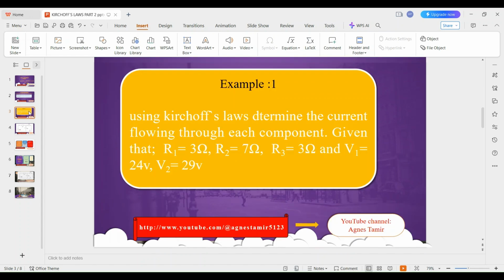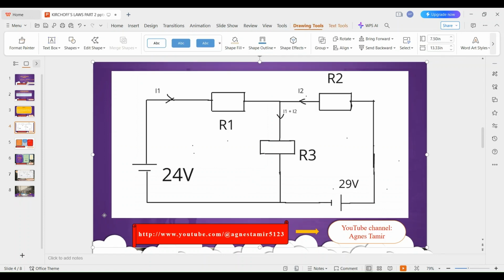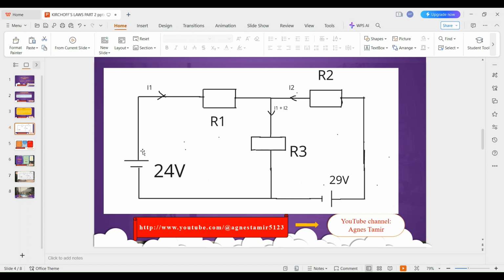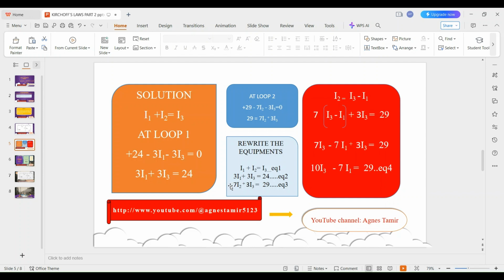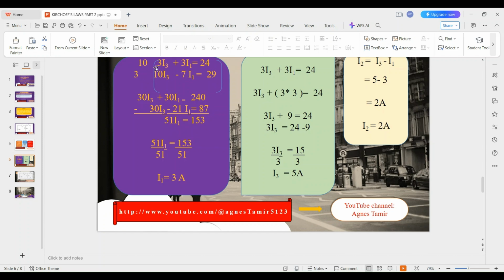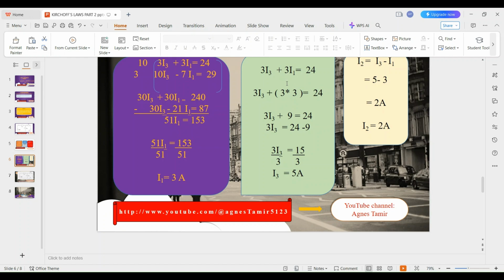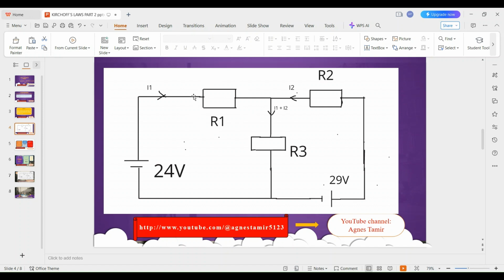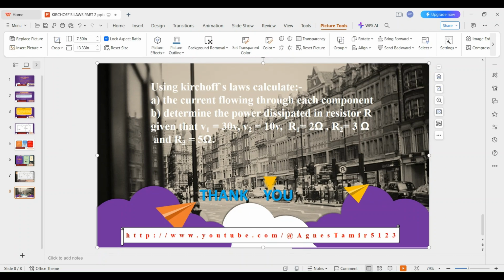KIRCHOFF`S LAW part 2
Kirchhoff's Laws, which include Kirchhoff's Current Law (KCL) and Kirchhoff's Voltage Law (KVL), are fundamental principles used to analyze electrical circuits. When dealing with circuits that have two supply voltages, these laws help to determine the current and voltage distributions across various components in the circuit.

Kirchhoff's Current Law (KCL): KCL states that the total current entering a junction in a circuit is equal to the total current leaving that junction. This is a consequence of the conservation of electric charge.

In a circuit with two voltage sources, KCL can be applied at each junction or node to ensure that the sum of the incoming currents equals the sum of the outgoing currents. Mathematically,

This allows us to set up current equations for each node.

Kirchhoff's Voltage Law (KVL): KVL states that the sum of all voltage drops and rises around any closed loop in a circuit is zero. This is based on the conservation of energy